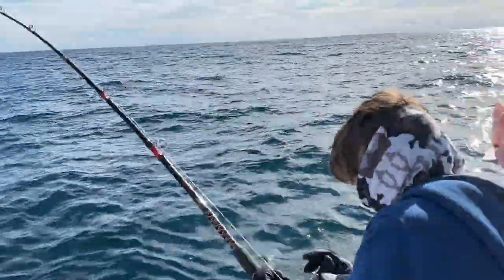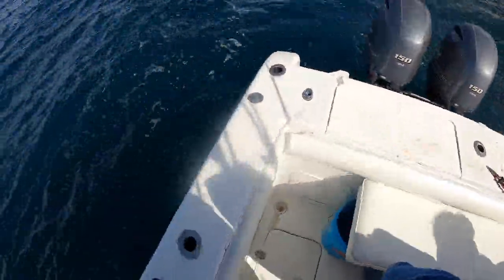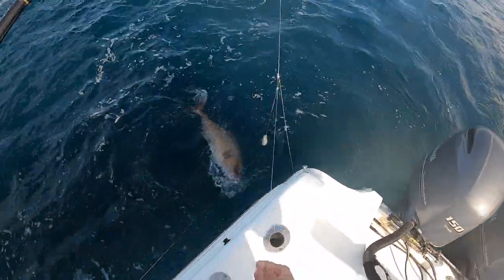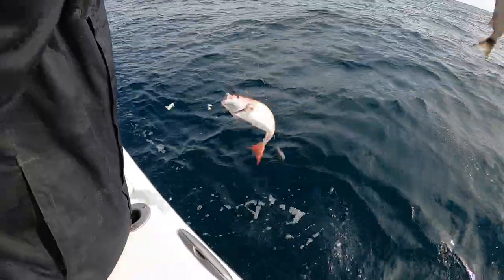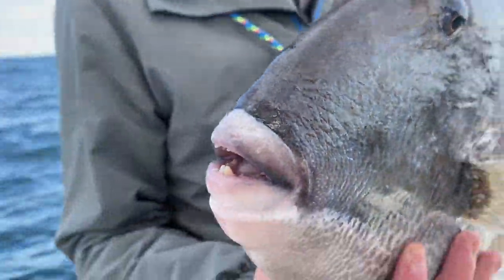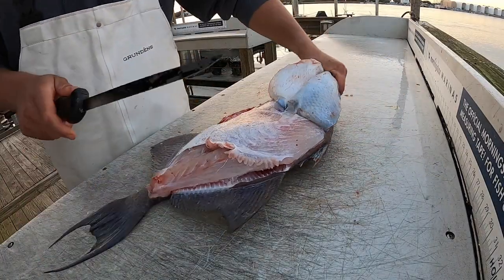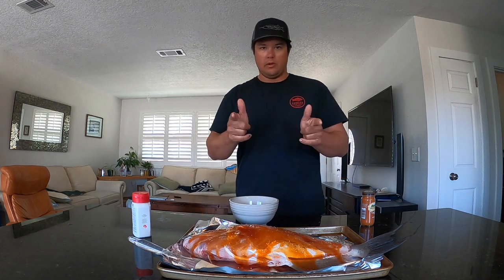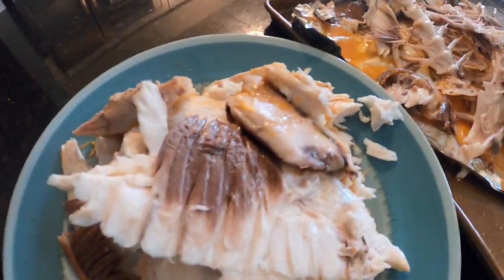*MONSTER TRIGGER* {Catch, Clean, Cook} WHOLE *CHICK-FIL-A* STYLE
Whole cooked trigger fish after a fun charter offshore.